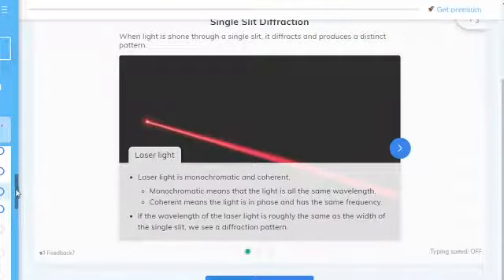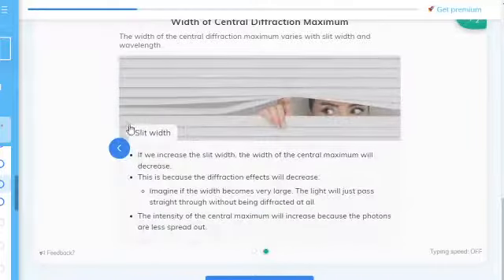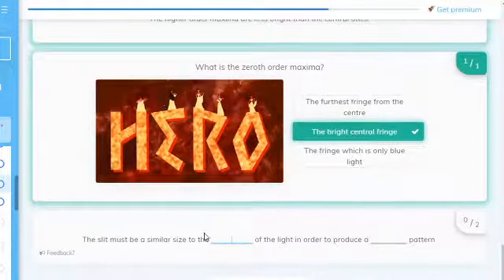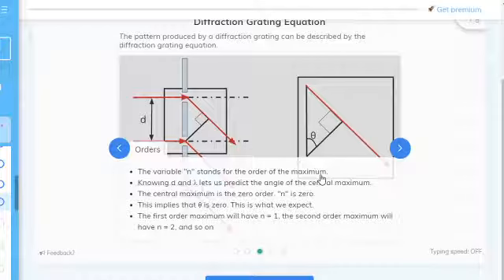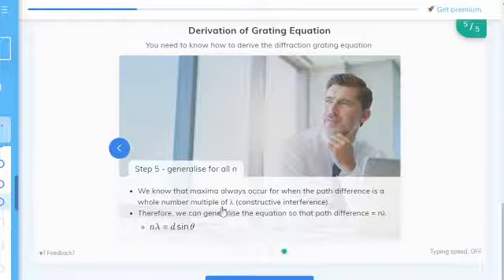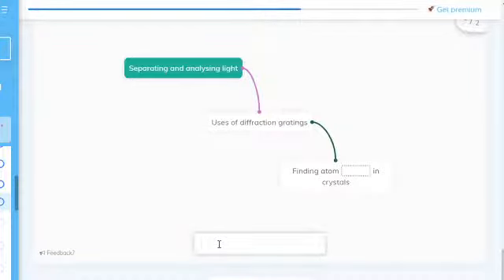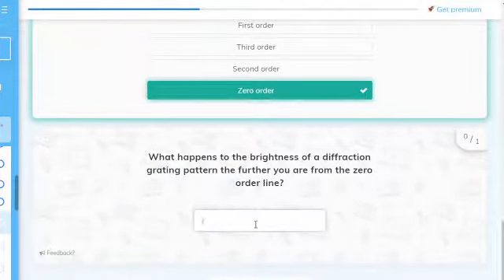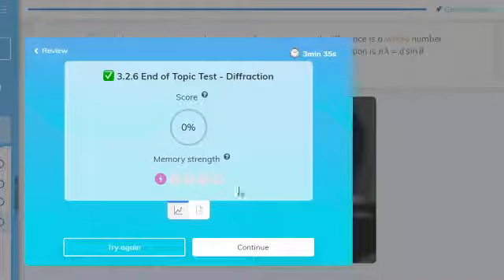Diffraction and the double slit experiment explained! A-level/ gcse physics